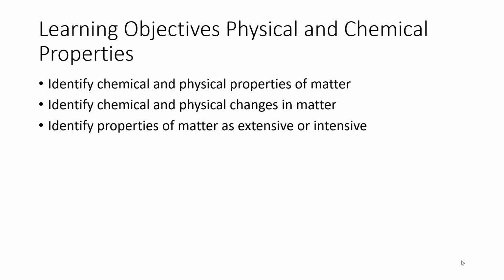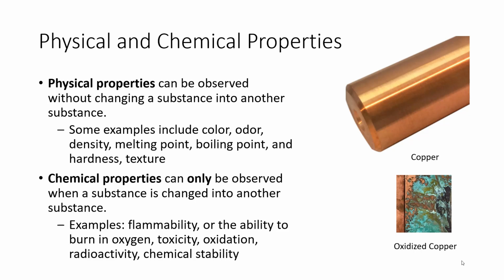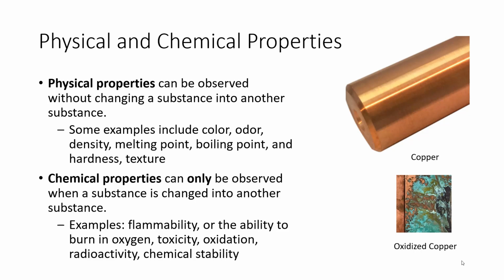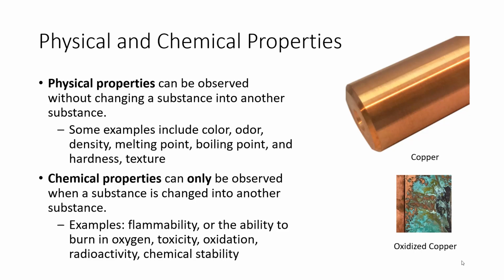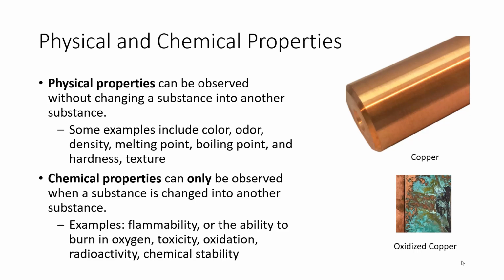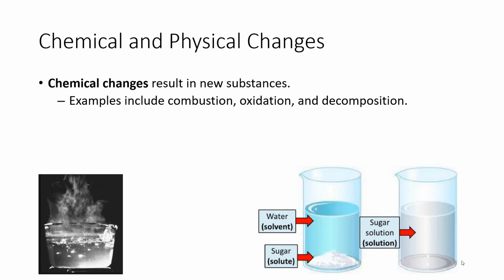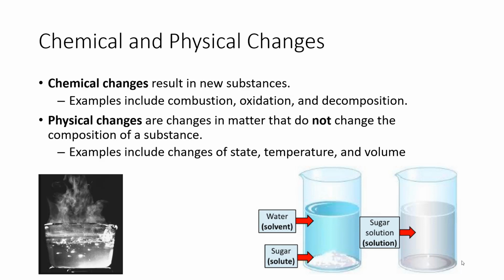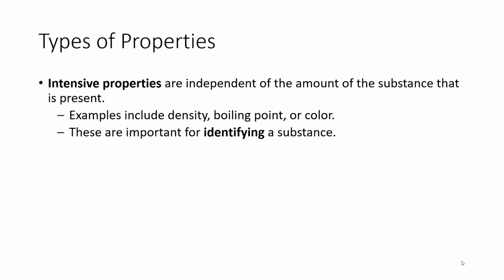CH144 Physical and Chemical properties